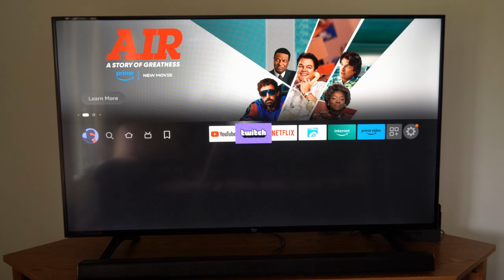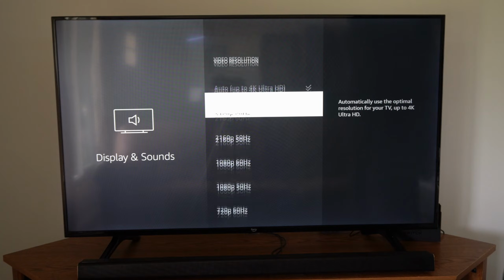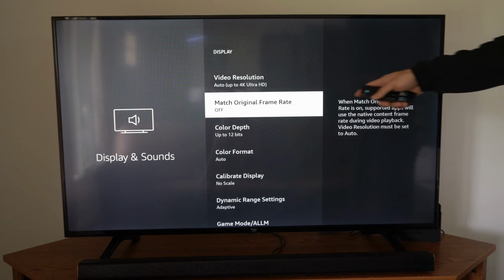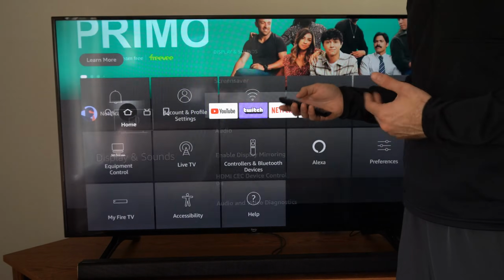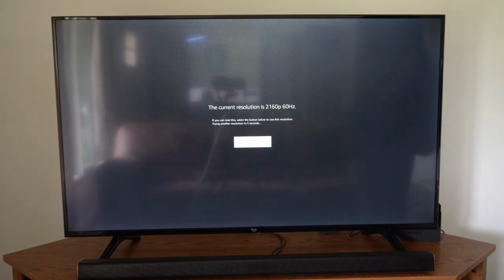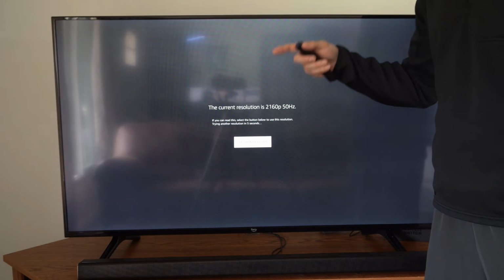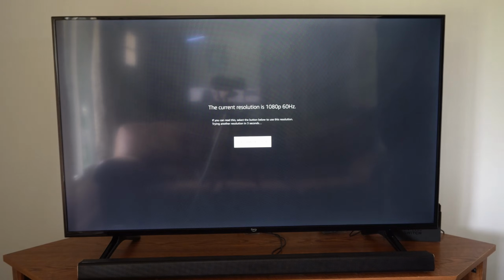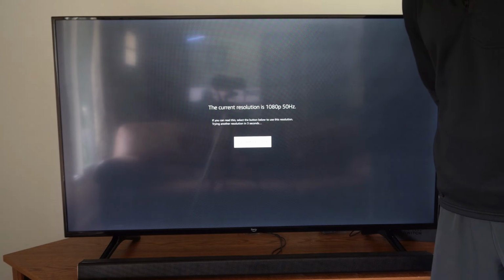How to Change Refresh Rate to 50hz, 30hz, 25hz or 24hz on Fire TV Stick (Fix Screen Flickering)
Do you want to know how to change the refresh rate, the hertz or the motion rate on your amazon firestick 4k max, to do this go to settings and then choose display and you can drop the resolution and the refresh rate down to 50z. Then press the rewind button and the up button to access the hidden menu to drop the refresh rate to 30hz, 25hz and 24hz!